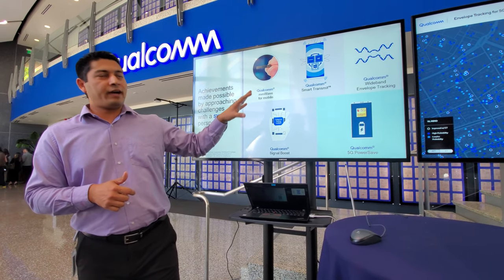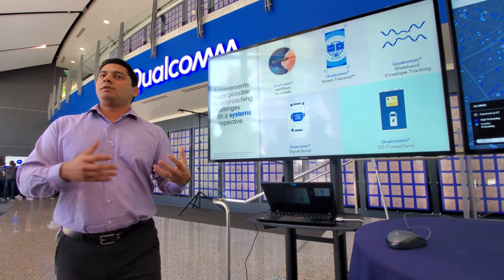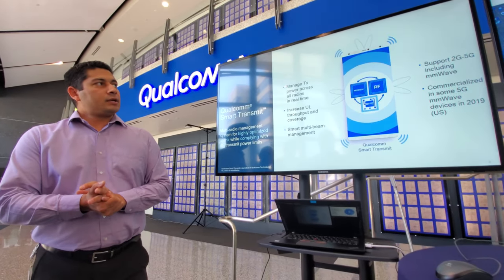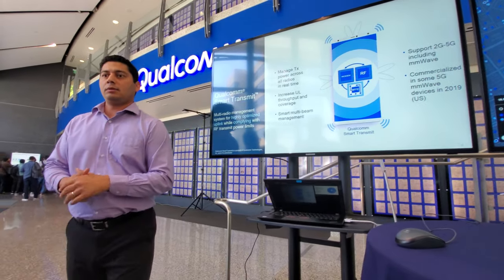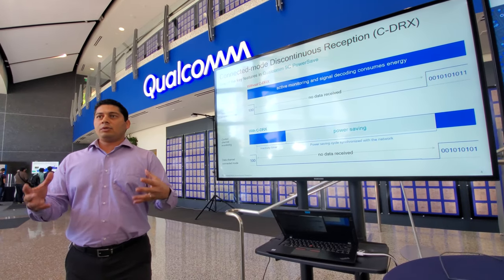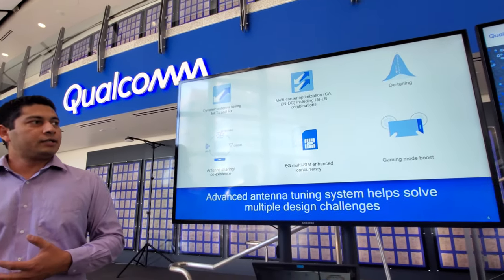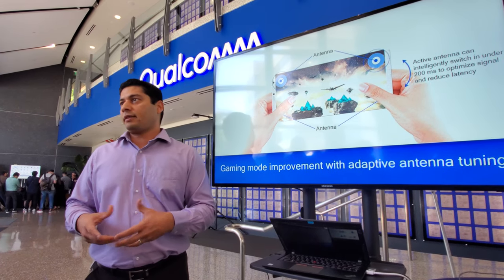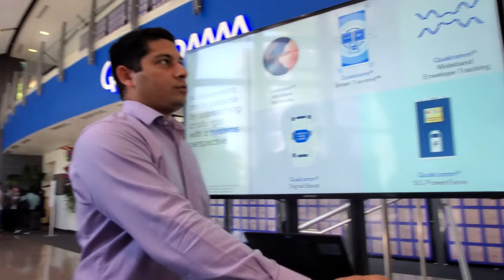Qualcomm Future of 5G Workshop Modem to RFFE Demo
A demonstration of some of Qualcomm's innovations in the RF to Modem subsystem that help improve performance and battery life